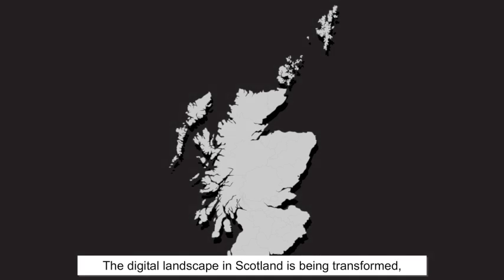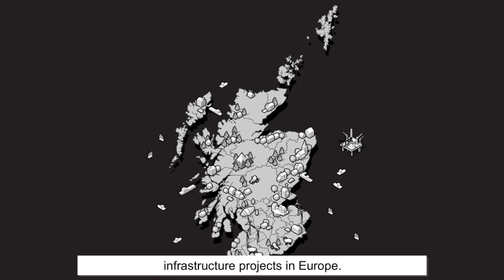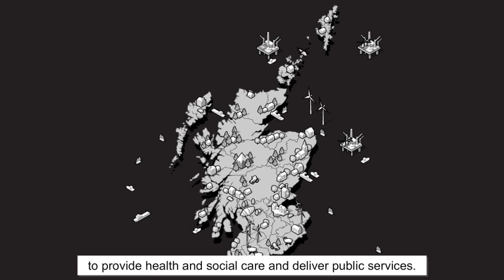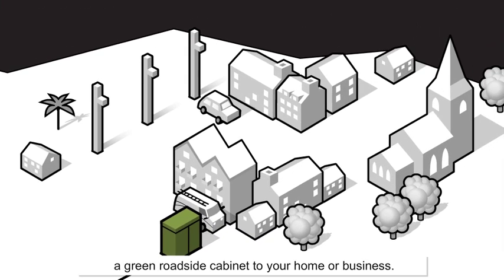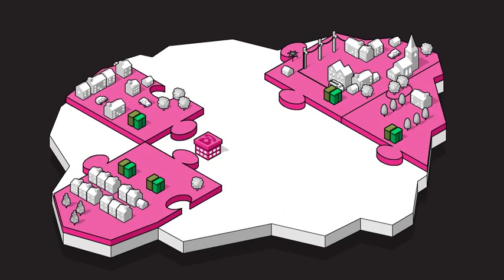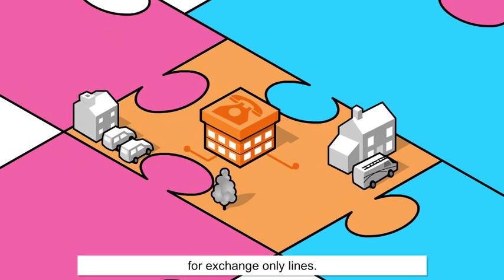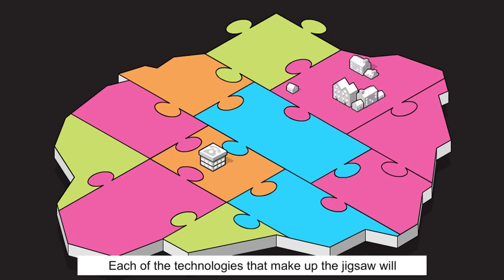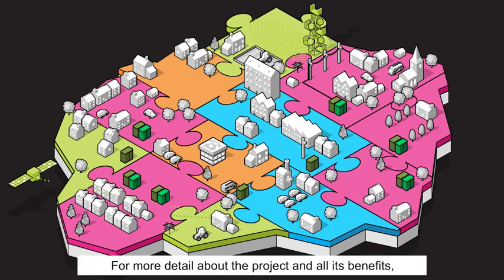Digital Scotland: Superfast Broadband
Scotland's digital landscape is being transformed through a partnership between the Scottish Government, Highlands and Islands Enterprise, BT and local authorities.